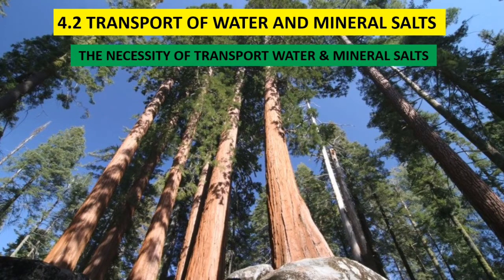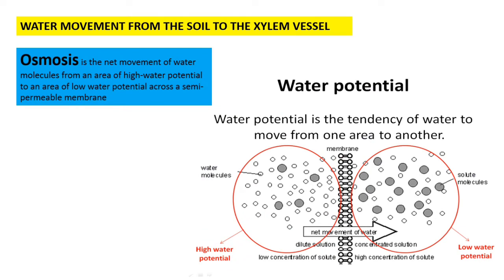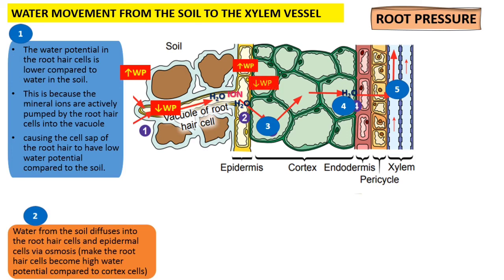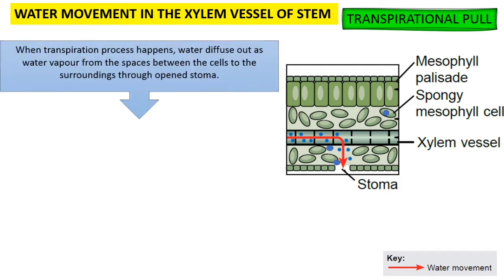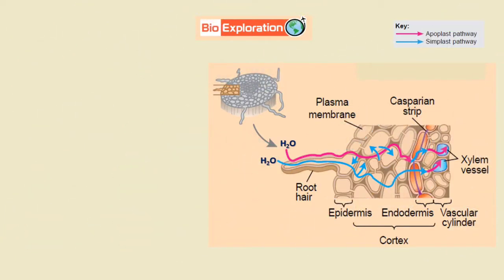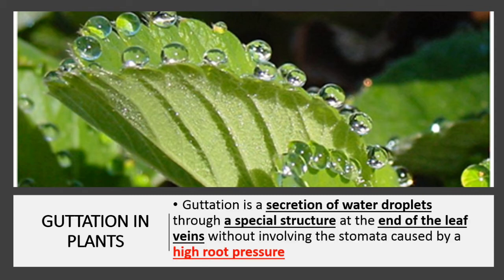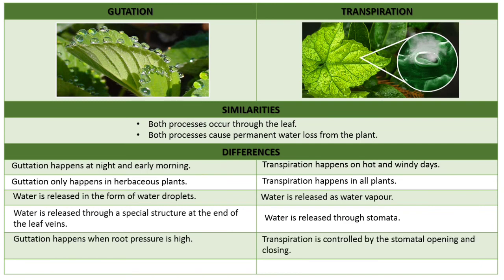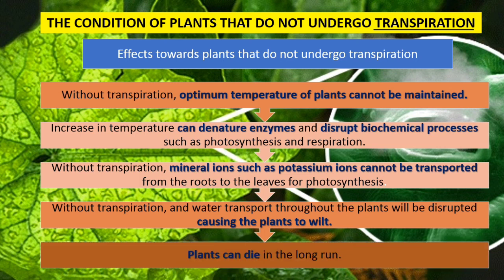BIOLOGY FORM 5 KSSM : CHAPTER 4 (SUBTOPIC 4.2 TRANSPORT OF WATER AND MINERAL SALTS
This video is about Subtopic 4.2 Transport of Water and Mineral Salts from Chapter 4 Transport in Plants. The movement of water from the soil to the xylem vessel will be explained. The factors that aid the movement such as root pressure, capillary action and transpirational pull also stated in this video. Lastly, this video also will show you a phenomenon of guttation.